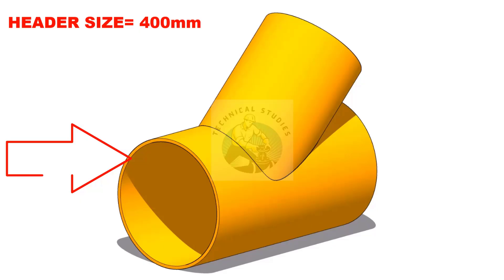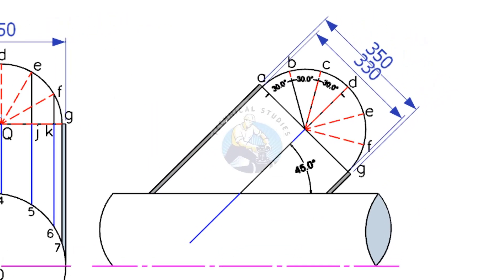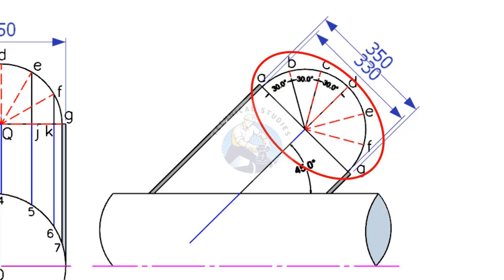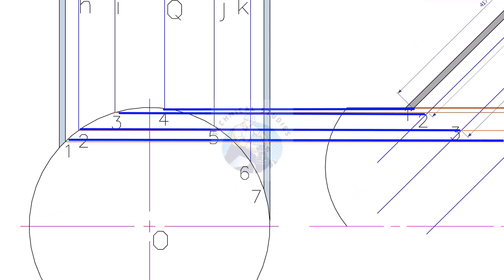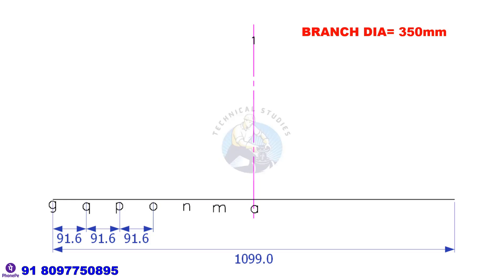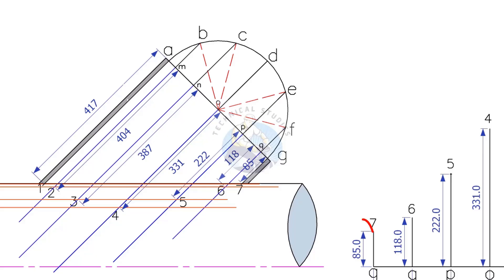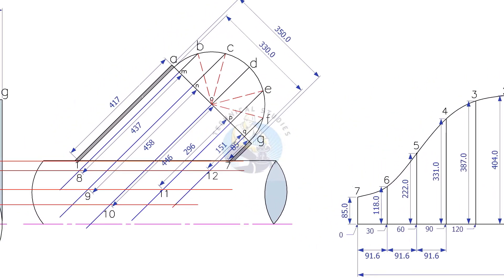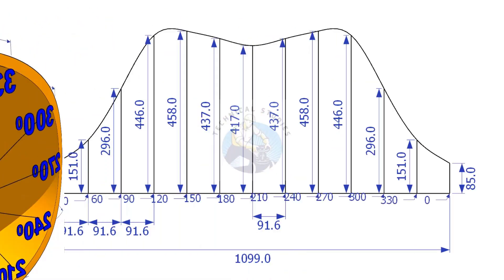How to layout and make an eccentric lateral branch